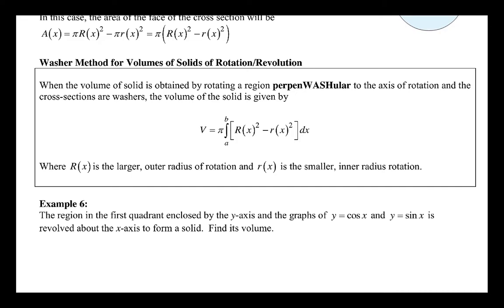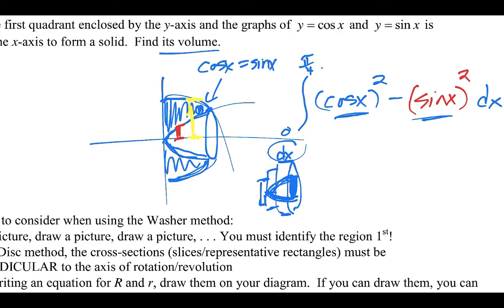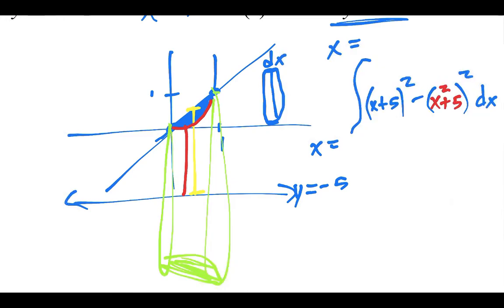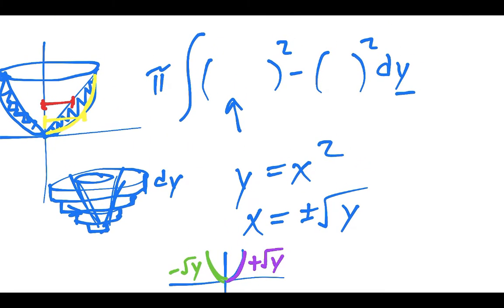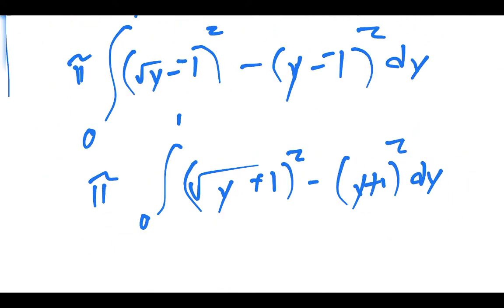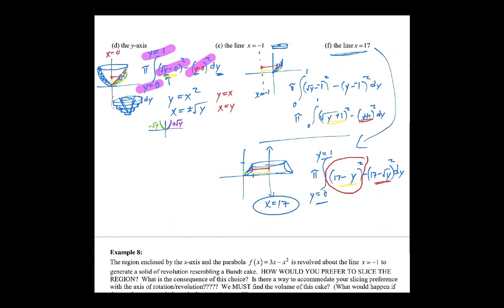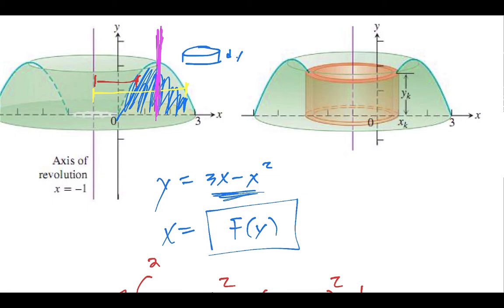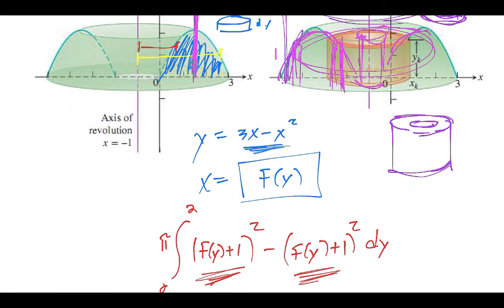Washer Method Part I